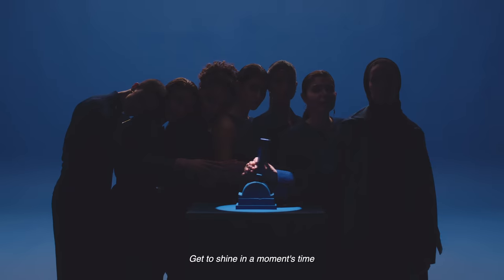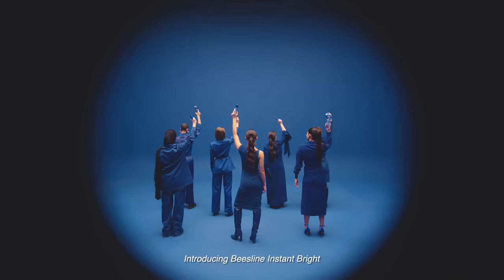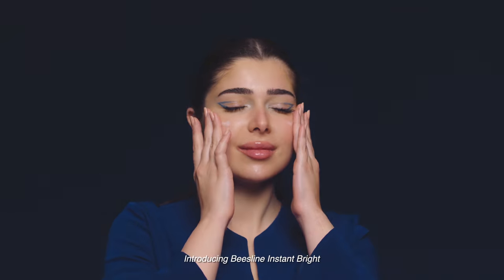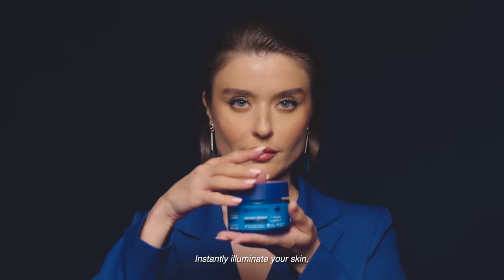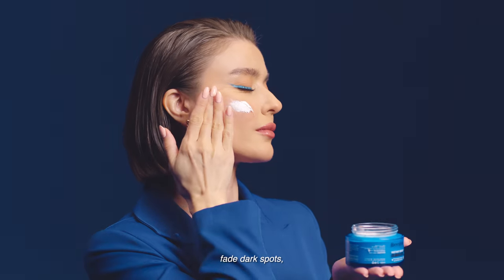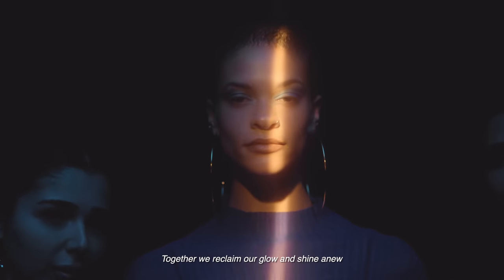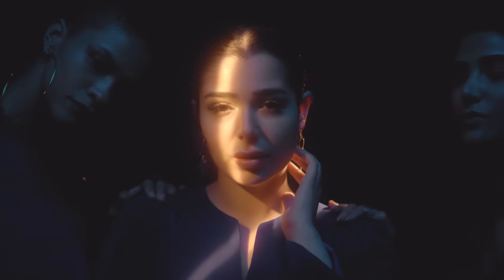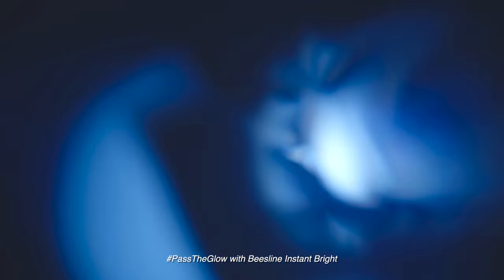Beesline | Instant Bright Product Film | Elie Fahed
And this is the second “Pass The Glow” from the campaign that I’ve directed for @beeslineofficial I just love this project, the most blue-ish project ever 💙

Produced by @chantalhaber
Cinematography by @joesaa
Assistant director @michehallit

Prod manager @dianehitty
Prod coordinators @maroonsayah and Stephanie Khalifeh

Body movement coach @janayounes

Focus puller @jad_aa
Gaffer Mizyed Azrai

Production designer @assaadkhoueiry
Sound engineer @chadiroukoz

Stylist @ramihajjj
Makeup Jean Pierre Ghosn, Dalida Bteish, Firas Naboulsi
Hair Fadi Aoun, Marcel Slaiby, Henri c/o Marcel

Colorist @dimageagea
Post prod @pixelmob.lb

Video assist @mikkitoush

Post prod producer @dinakreik
And last but not least the ladies who made this campaign glow @dimasheikhly @reneborisova @reemsamy @leenalghouti @thehadeerhameed @bana.elayyan @a.m.savage

And the last thank you for the Beesline fam, @thewonderfulbureau @ranaelbaba @hassanelrifai @nourrifai @mariarayssi @salloum.samar @ahmad_janine for always making me feel part of this family 🐝 @beeslineofficial @beeslinelb